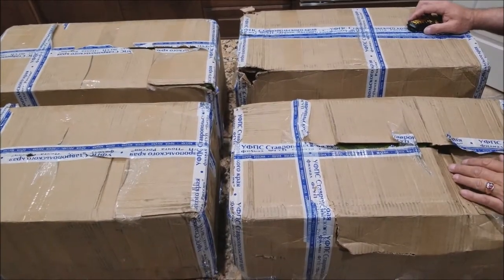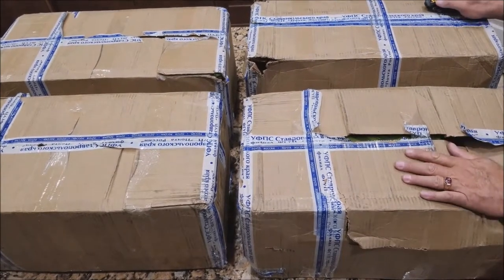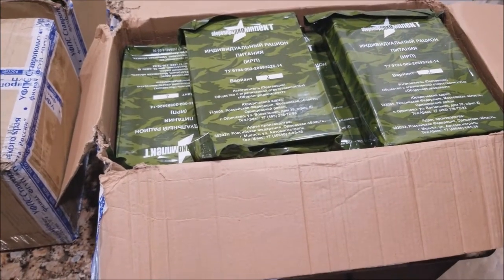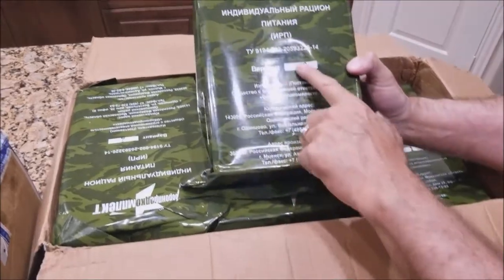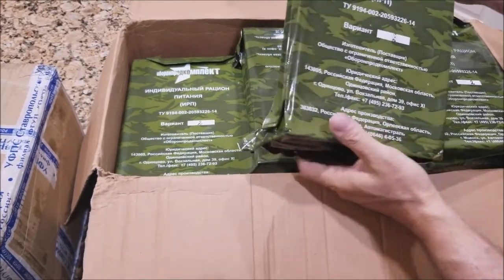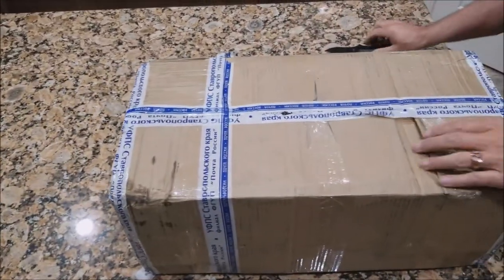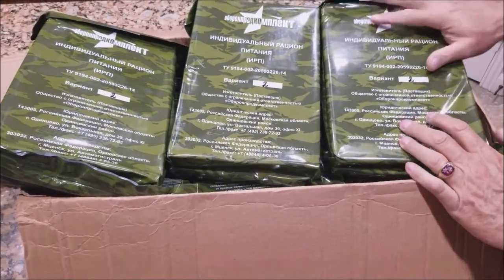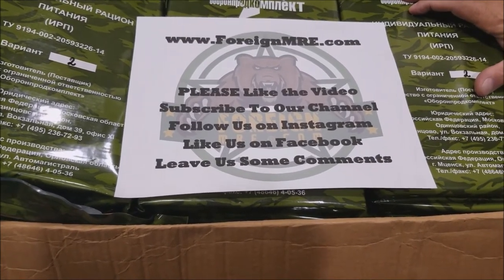Russian MRE Ration Delivery 12/02/2017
Today we received another shipment from Russia.